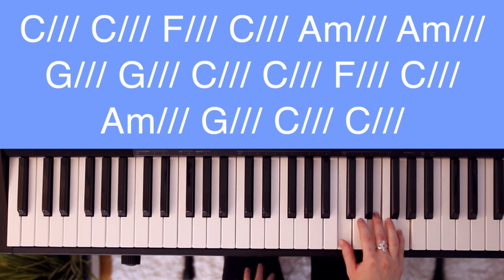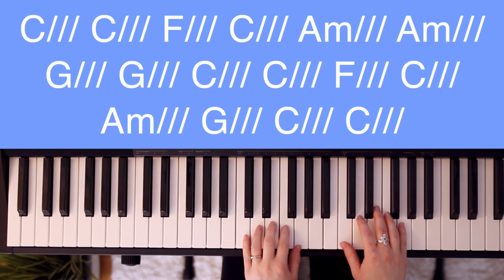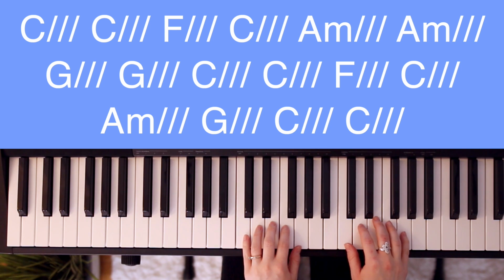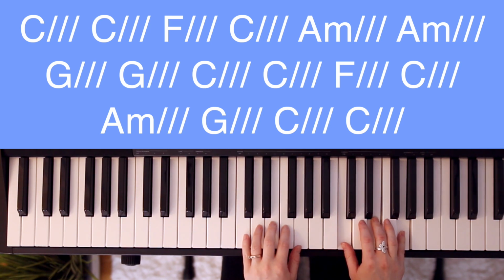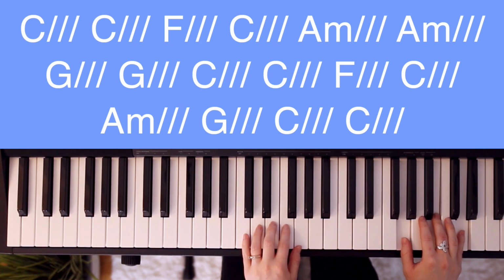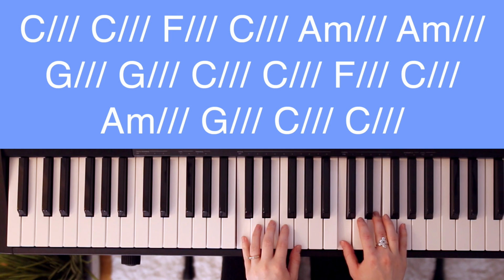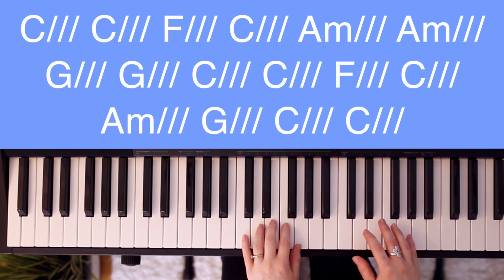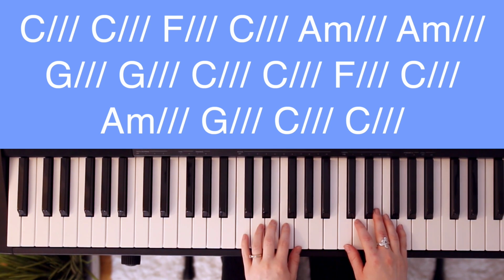Amazing Grace - Easy Piano Tutorial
Here's my easy piano tutorial for Amazing Grace! Printable Song Sheet // Don't forget... ⬇︎

(for beginners)

— ABOUT ME! —

Hi, my name is Dylan Laine and my mission is to inspire you to play, write, and spread the light! I create songwriting tutorials, ukulele tutorials, guitar tutorials, and piano tutorials. I also post original music, cover songs, and buying guides. In 2010 I received my degree in songwriting from Berklee College of Music, and enjoy teaching private music lessons in addition to making online content.